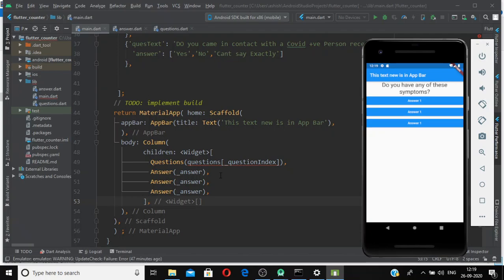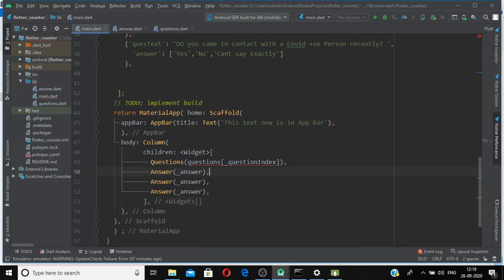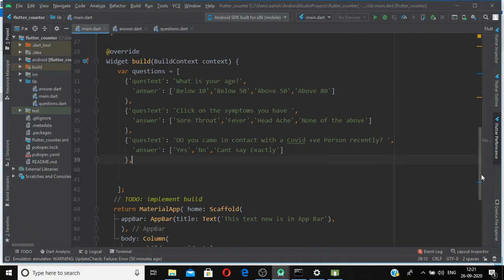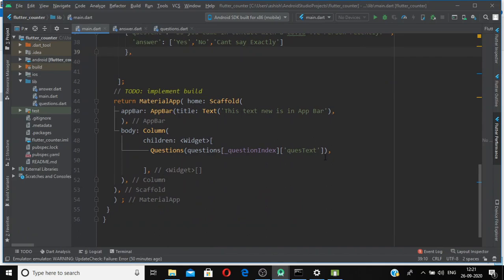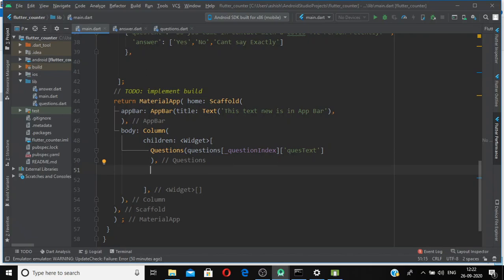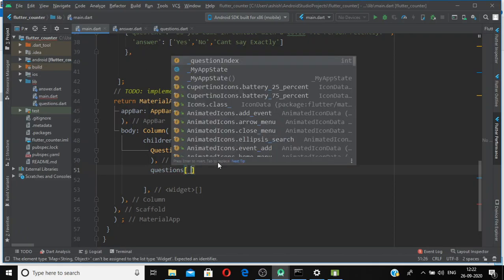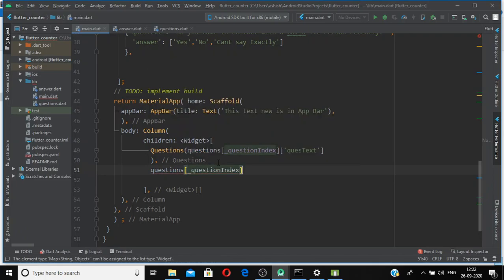30 mapping list to widgets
Using maps to link questions and it's respective answers and to generate them dynamically..